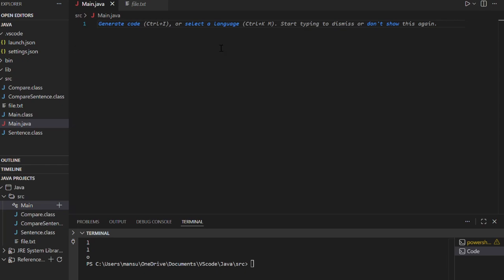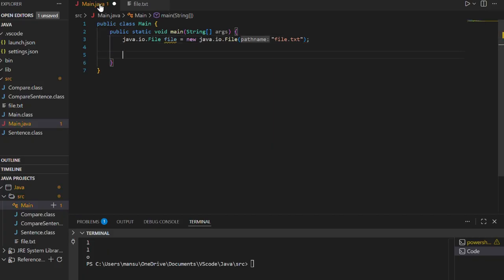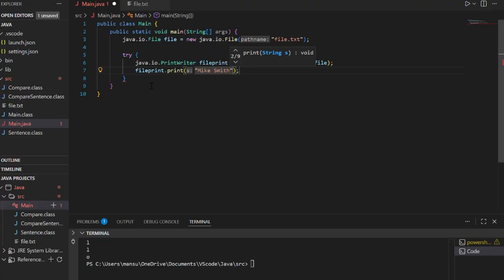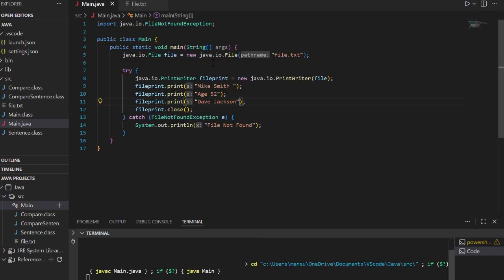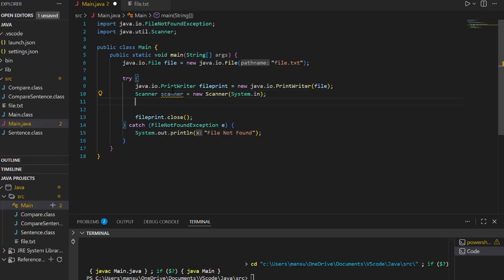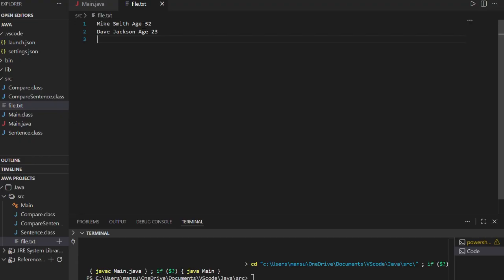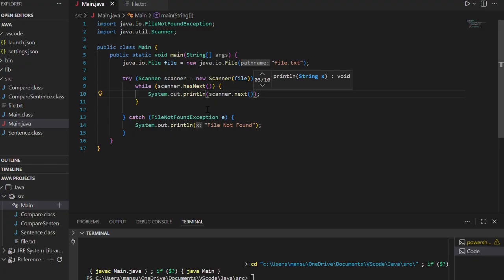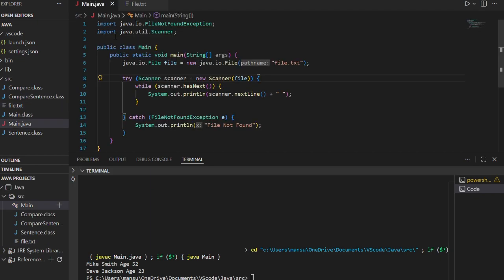Reading and Writing with Files in Java